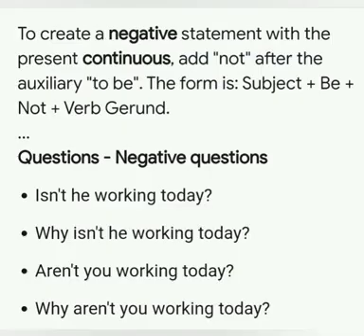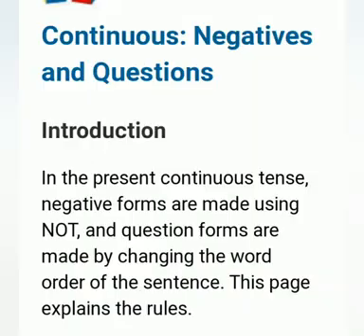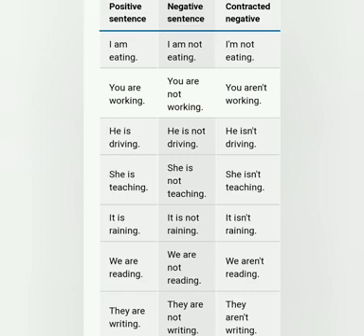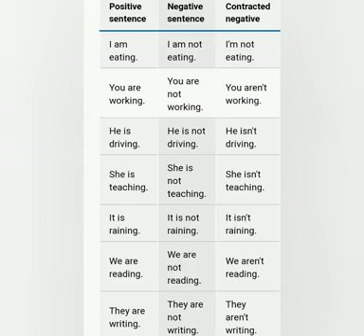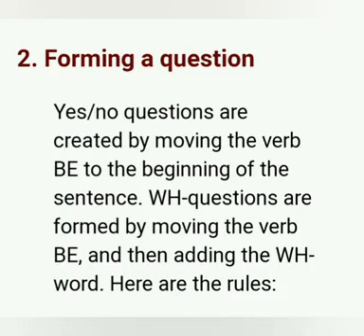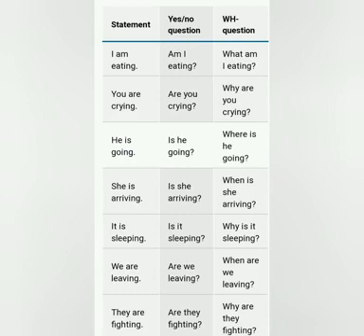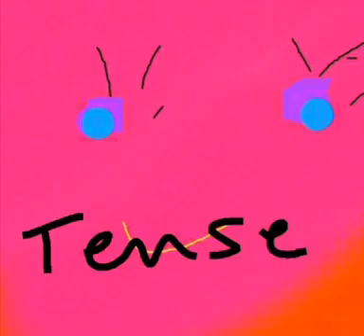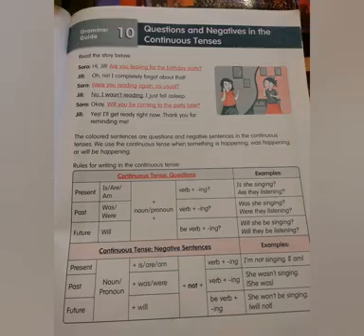English Grade 4 Grammar LP 10a/b Questions&Negative in the Continuous Tenses by Teacher Shikha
Video from SB🌈